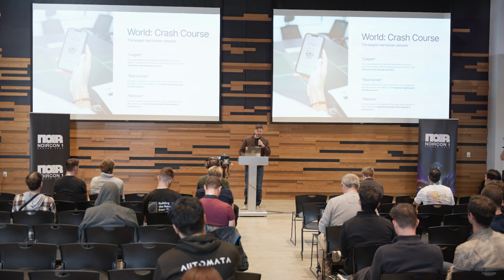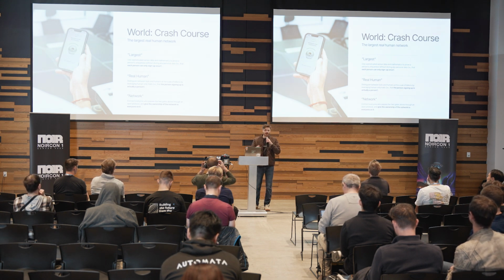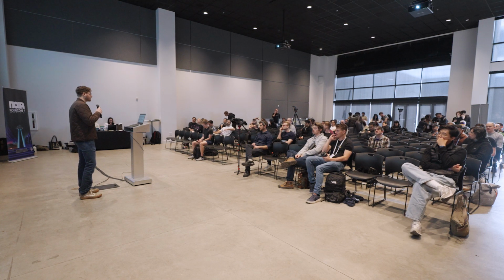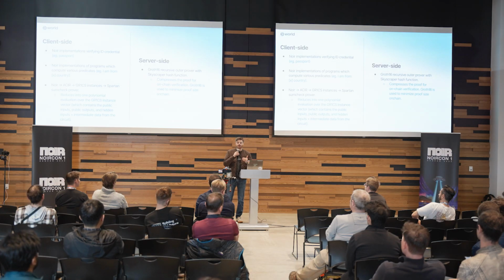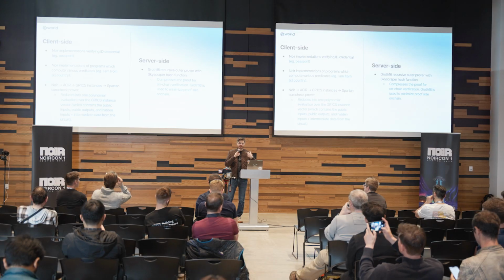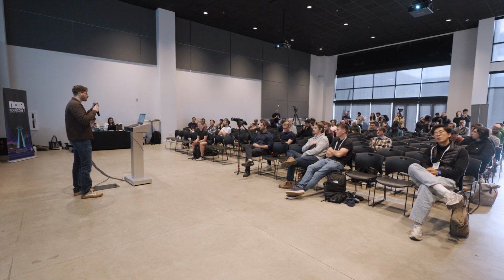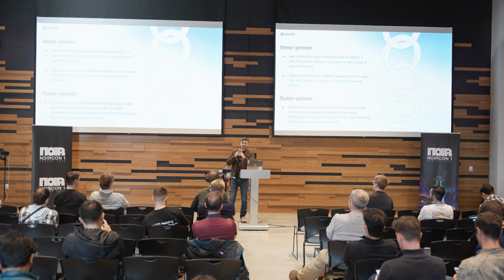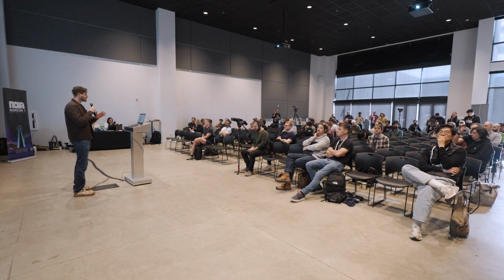World Network: Ensuring Privacy and Accessibility at Scale | ETHDenver 2025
Daniel Couser, Senior Software Engineer at Tools for Humanity, speaking at NoirCon 1 during ETHDenver 2025